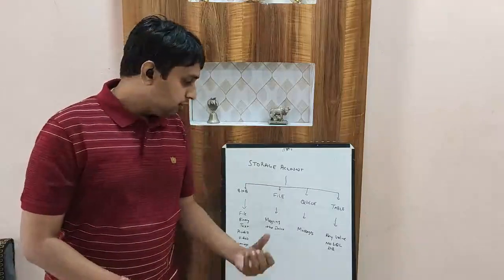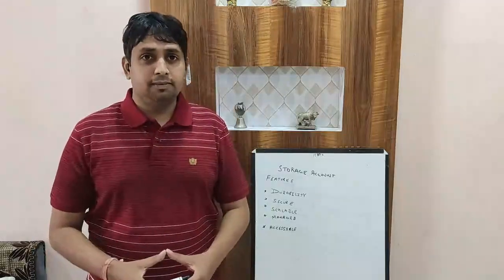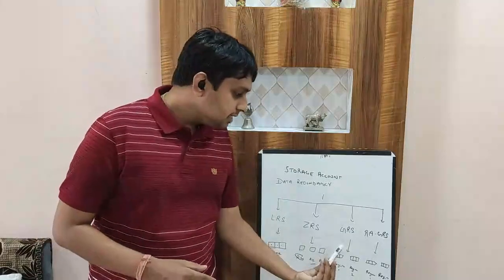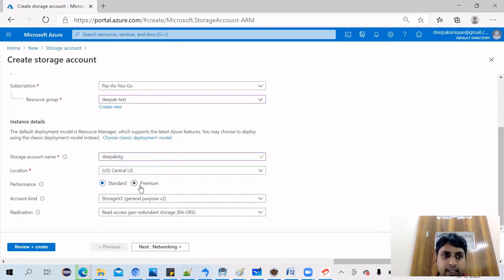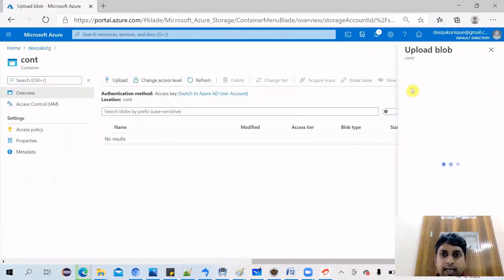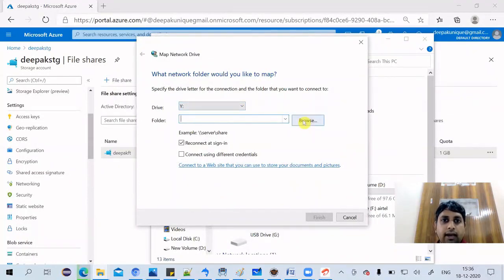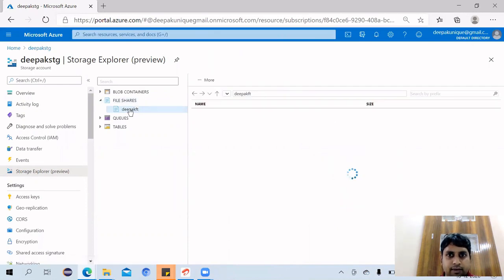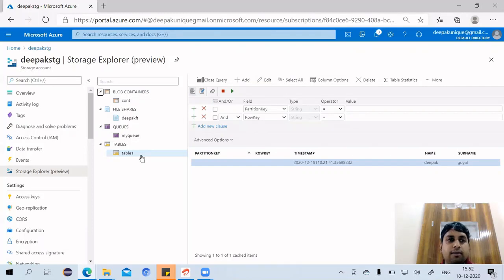Azure Storage Tutorial with Practical Demo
This video is  Microsoft Azure Storage Tutorial for beginner. In this video we will learn about the azure blob storage, azure tables, azure queues and azure file share. We also learn about the Microsoft azure storage features like scalability, durability and security.  We also talk about the azure blob redundancy types. It also included the end to end practical demo of the Microsoft azure.

Topics Covered :
Microsoft Azure Blob Storage
Storage account features
Storage Security
Storage Data Redundancy
Storage Access Tiers
Azure Storage Queue
Azure File Share
Azure Table
Container
Windows Mapping drive

You can also reach to my blog for more details : www. azureify.com